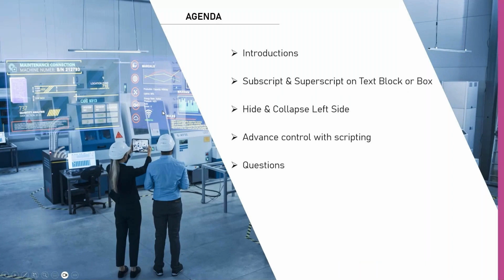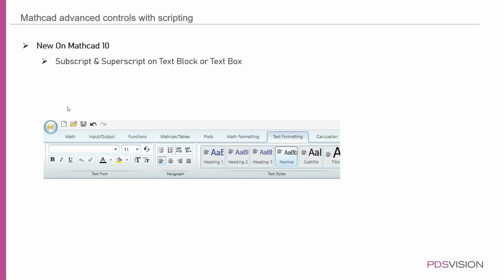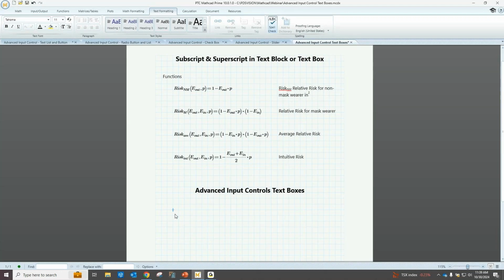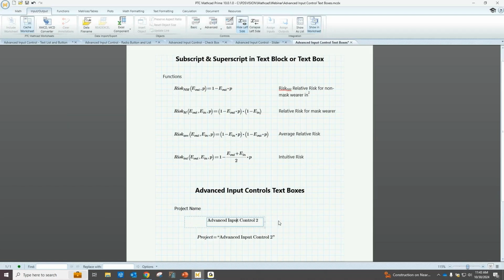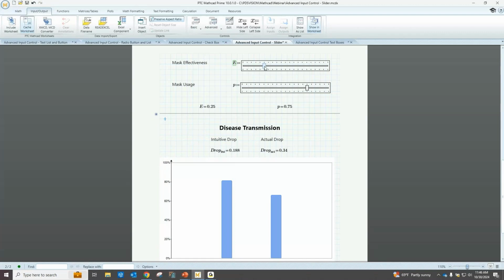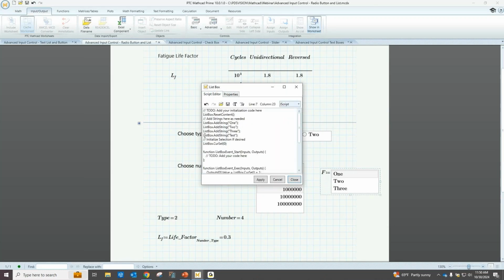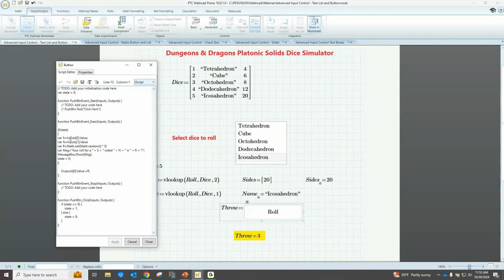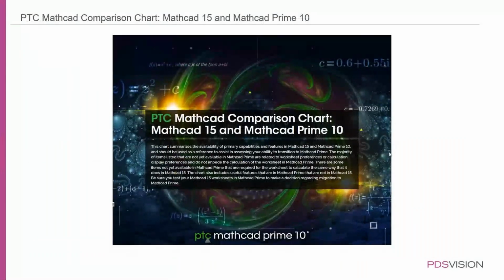Mathcad Prime 10’s advanced controls with scripting - Webinar Wednesday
PTC Mathcad Prime allows you to solve, analyze, document, and share your engineering calculations. You need a comprehensive yet intuitive application that performs accurate calculations, enables traceability, protects intellectual property, and allows you to show your work.